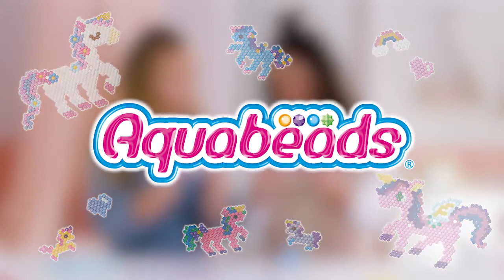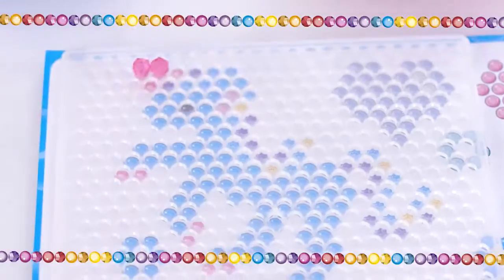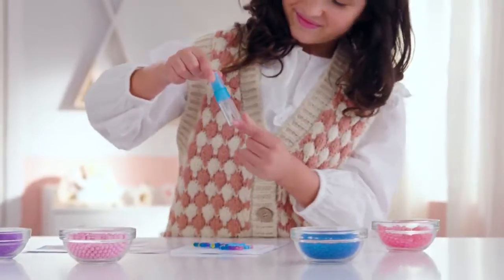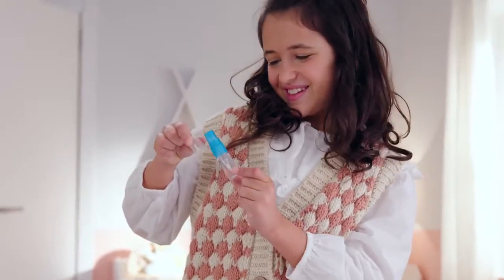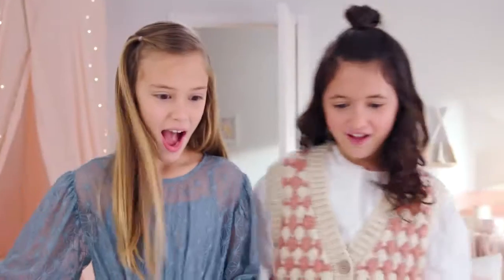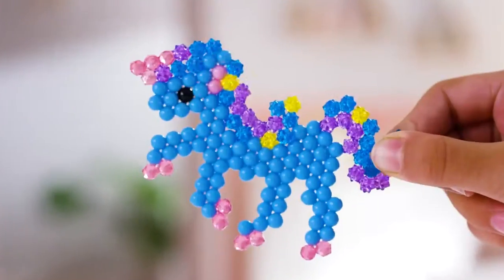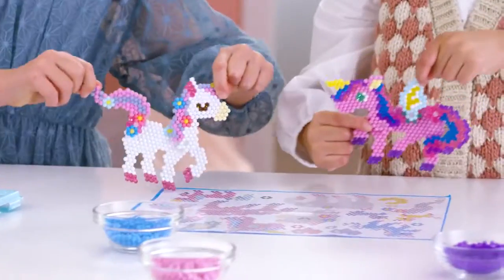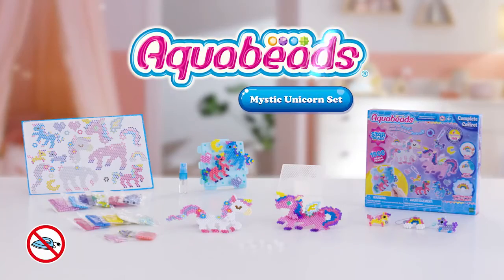Aquabeads Sada Jednorožce / Mystic Unicorn Set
Súprava korálikov na vytvorenie jednorožcov je súprava pre chlapcov i dievčatá. Výroba vášho umeleckého diela je veľmi jednoduchá. Vytvorte si svoj obrázok podľa šablóny a jednoducho postriekajte vodou z rozprašovača. Šablóny je možné opakovane používať a vytvárať si tak nekonečné diela podľa svojej fantázie.

Vytvorte si z viac ako 1500 korálikov v 24 farbách svojho obľúbeného jednorožca. Hotový výrobok nie je potrebné zažehľovať.